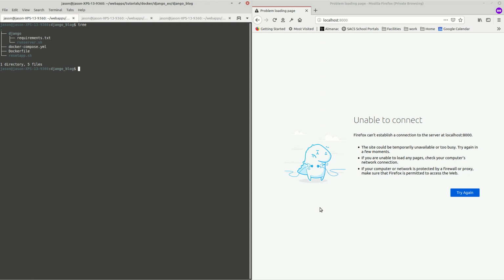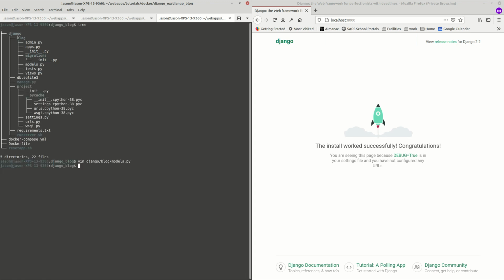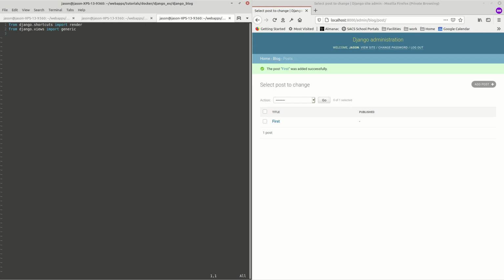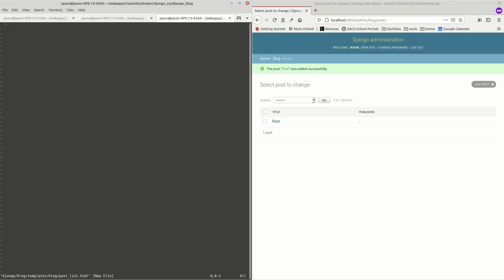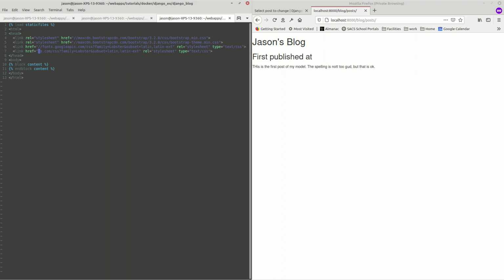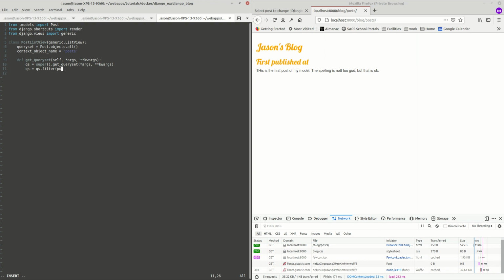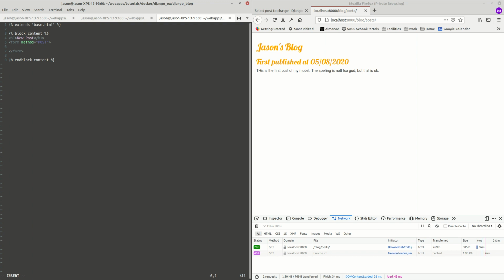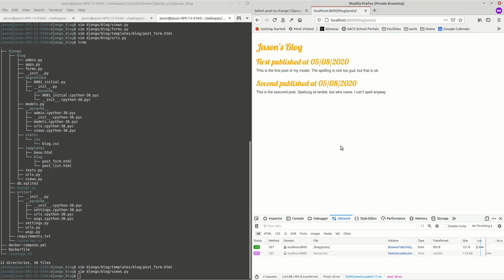A quick intro tutorial for a blog using Django class based views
Really so I could put it on my CV